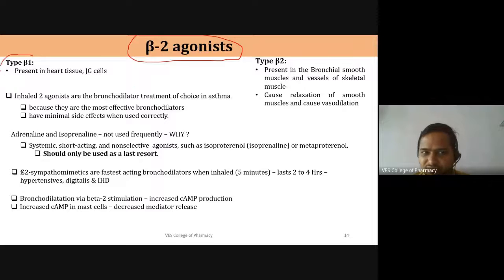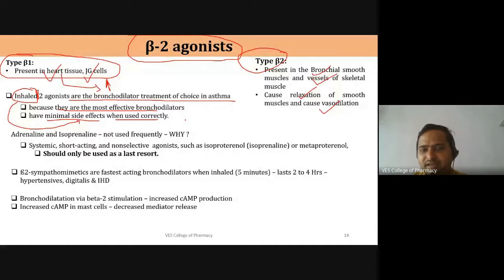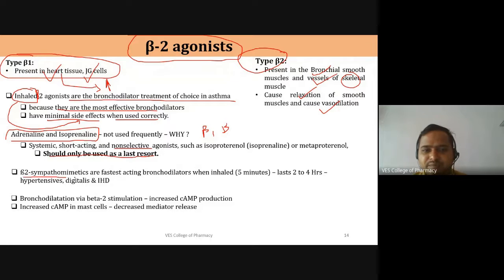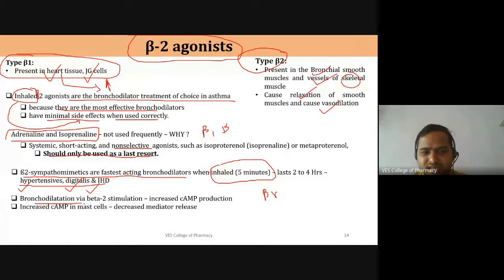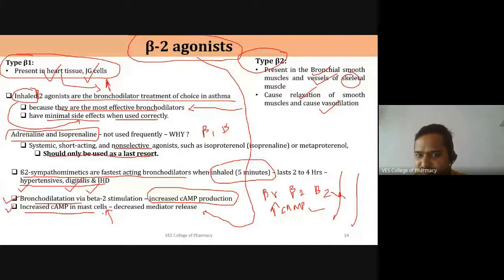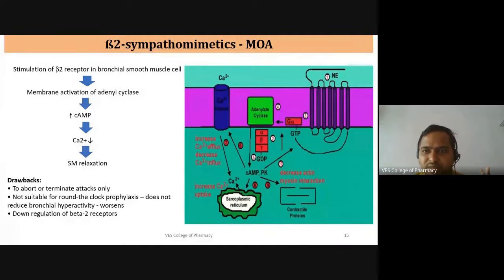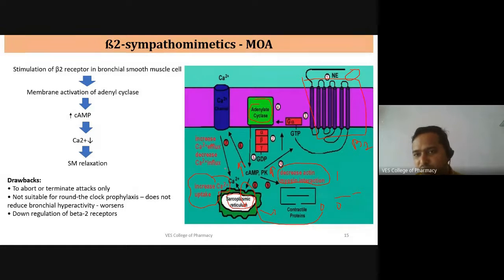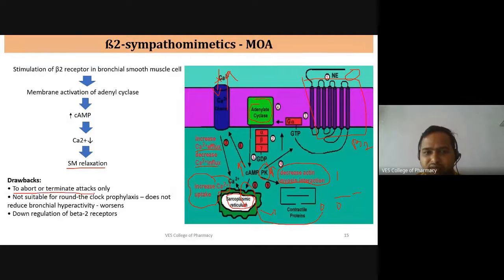Antiulcer Drugs - H2 Antagonist Sem VII Pharmacology III Mr. Avinash Suryawanshi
Antiulcer Drugs - H2 Antagonist Sem VII
Pharmacology III
Mr. Avinash Suryawanshi